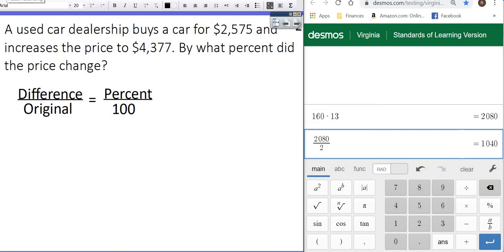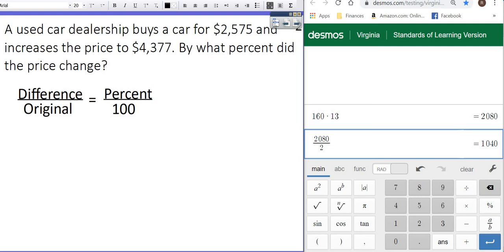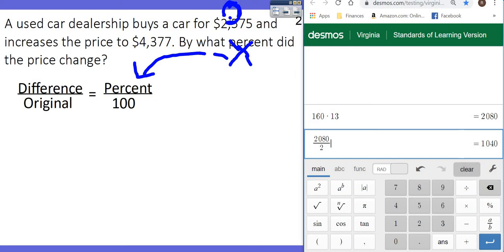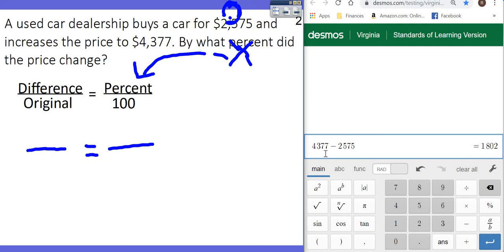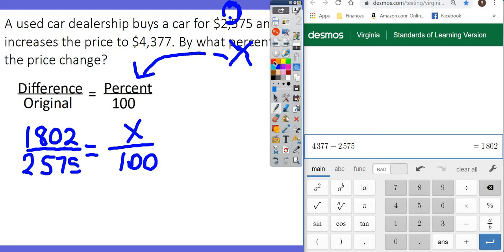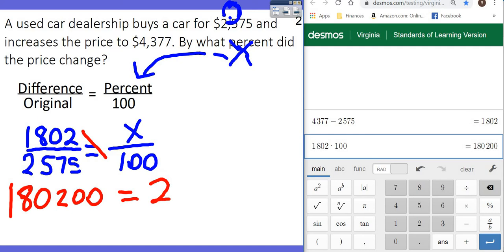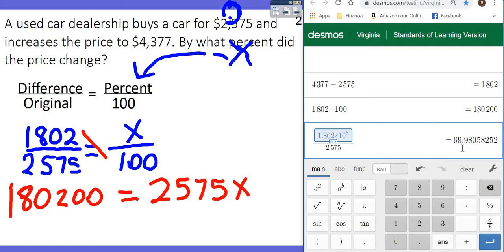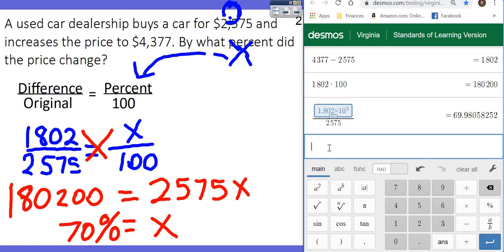FF15 Review - Part 3: Percent Change